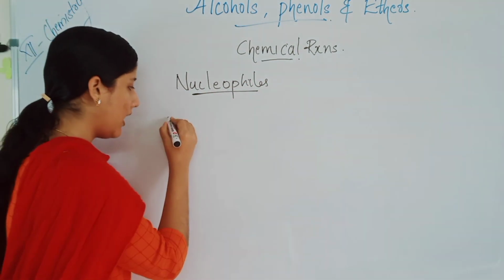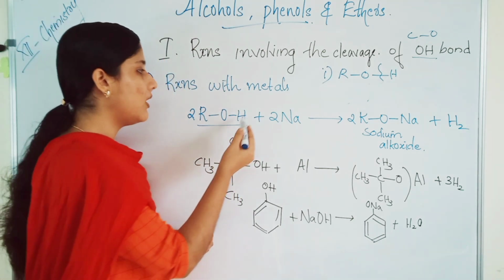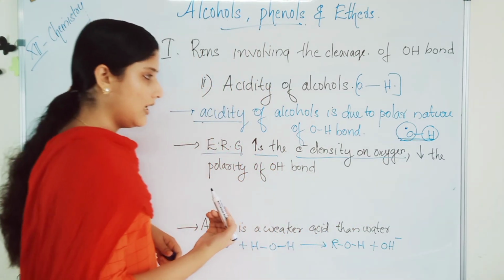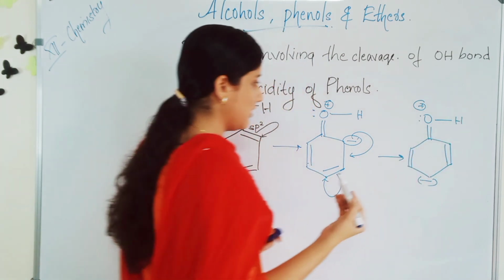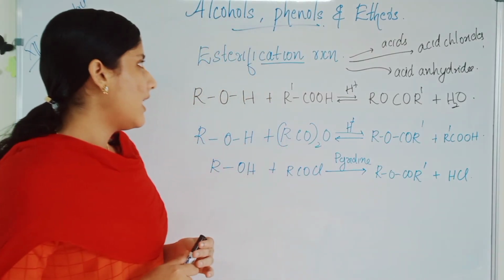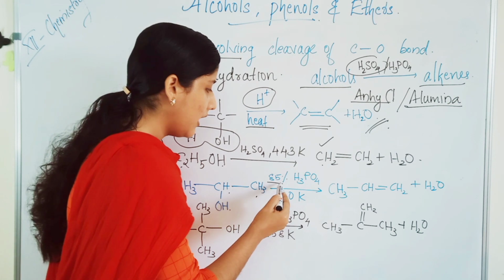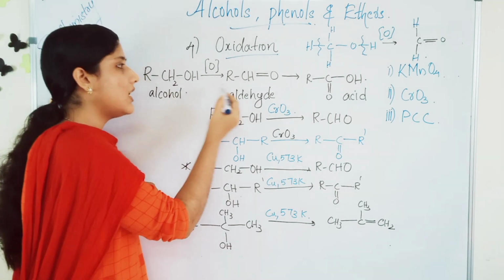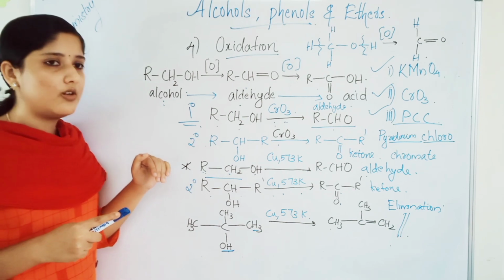Chemical reactions and Acidity of Alcohols/ Alcohols, phenols and ethers/ XII Chemistry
Guys, This video deals with the chemical reactions of Alcohols, Phenols and Ethers.